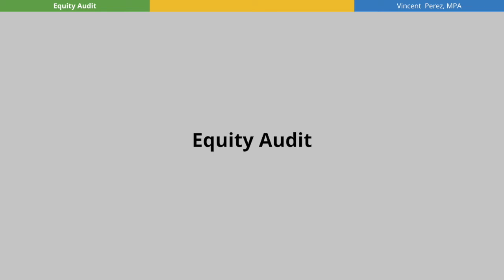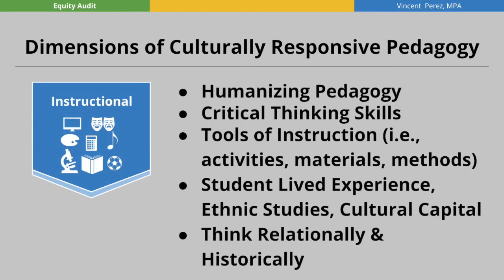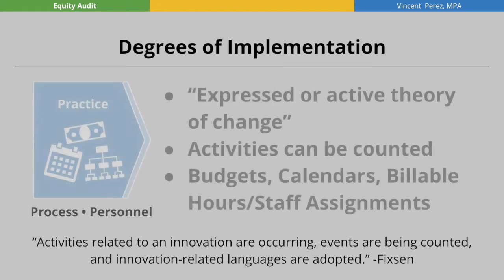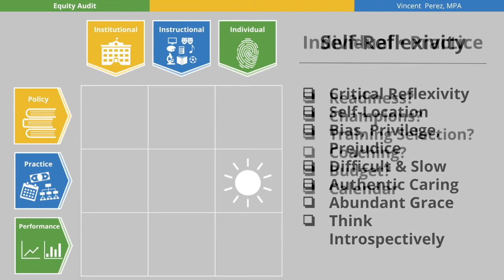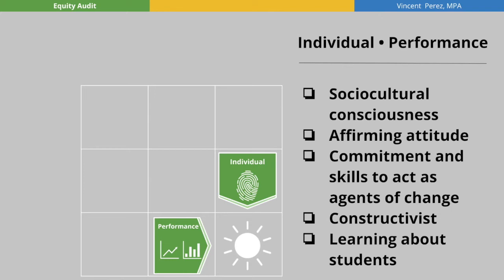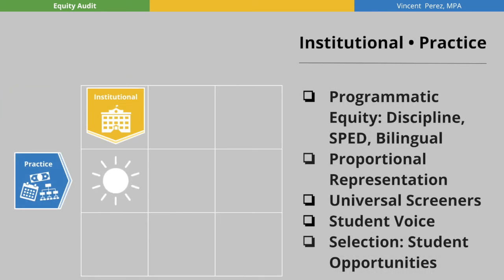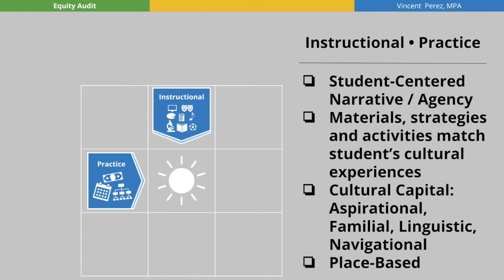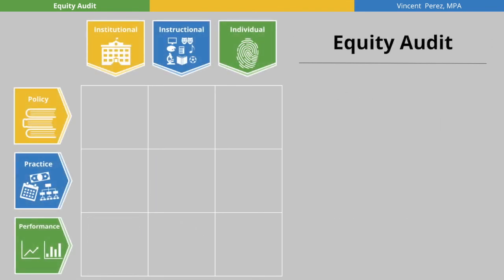Equity Audit, Vincent Perez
Equity audits are performed in a variety of educational and corporate settings to assess equity on a range of issues, including gender representation, access to healthcare, use of technology, and access to housing and public services (Skrla, et al., 2009). In the U.S. educational arena specifically, equity audits have a history in at least three areas: (a) civil rights enforcement, (b) curriculum auditing and math/science reform, and (c) state accountability (Skrla, et al., 2009). The equity audit model under consideration builds upon these categories to include the dimensions of culturally responsive pedagogy (institutional, instructional, personal). In addition, the concept uses an interdisciplinary synthesis between culturally responsive pedagogy and implementation science. Specifically, the degrees of implementation (policy, practice, performance) are crosswalked with the dimensions of culturally responsive pedagogy. This equity audit is designed to be a practical tool for practitioners in schools and districts.